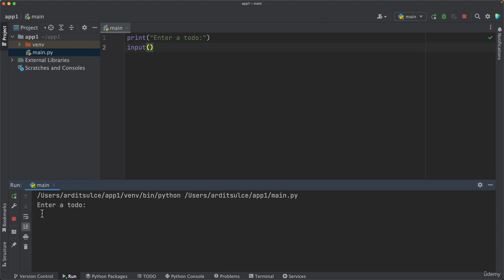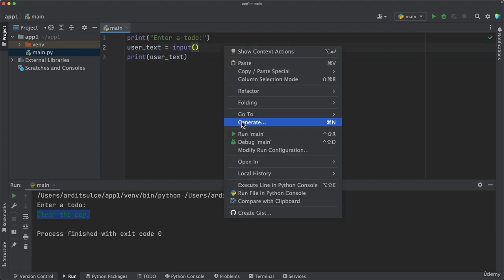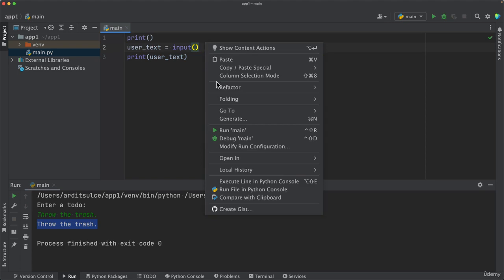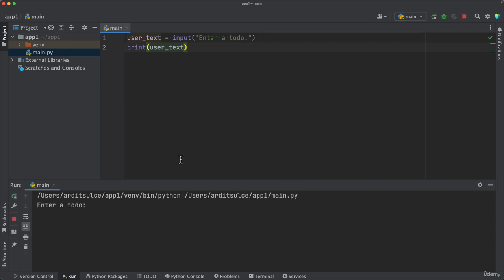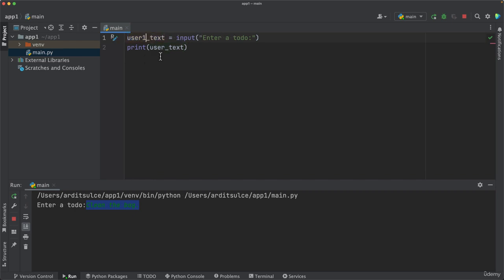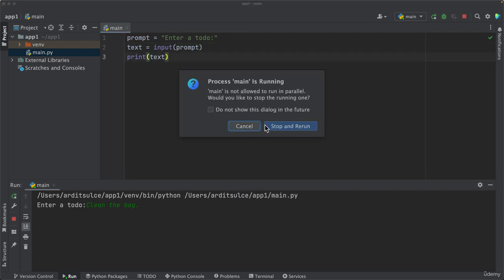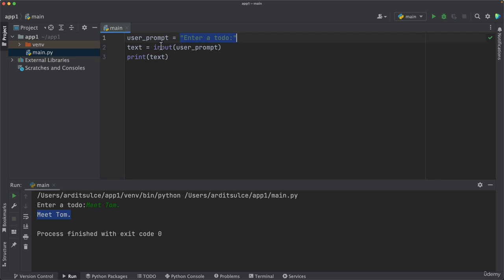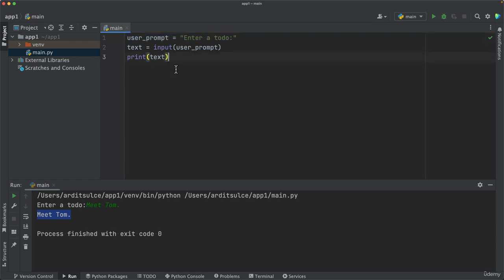007 ▶️ Getting User Input